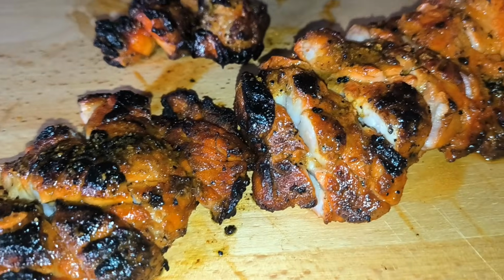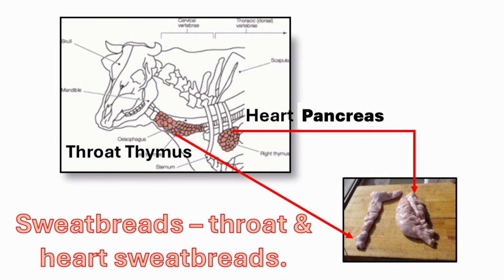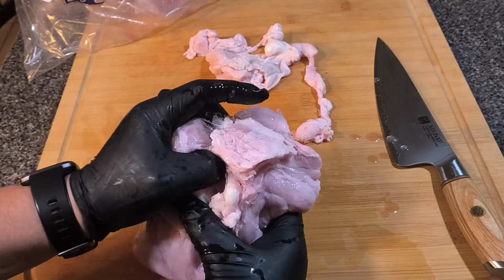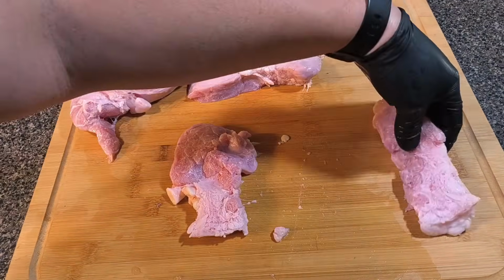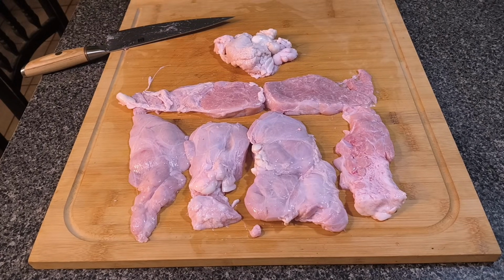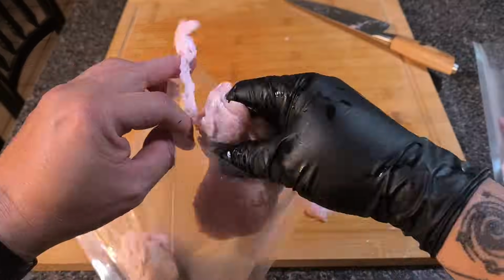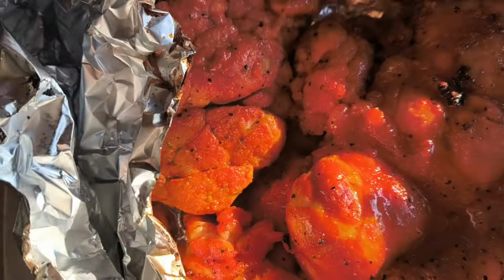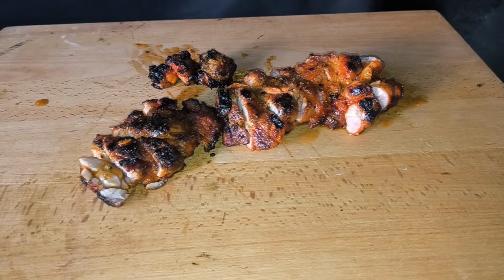Breaking Down Mollejas: A Step-by-Step Guide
In this video, I'll show you how to break down mollejas, also known as sweetbreads. Mollejas are a delicious and versatile ingredient that can be used in a variety of dishes.

I'll start by showing you how to identify and select the best mollejas. Then, I'll walk you through the steps of breaking them down into individual pieces. Finally, I'll give you some tips on how to cook mollejas.

If you're looking for a new and exciting ingredient to add to your cooking repertoire, then this video is for you.

XINZUO 8.3 Inch Chef Knife, Composite Steel =
36x 24 Extra Large Bamboo Cutting Board =
Entire video was shot & edited using the:
Motorola Razr 2024 =

Al Lunacy Qing Amazon Store Front =